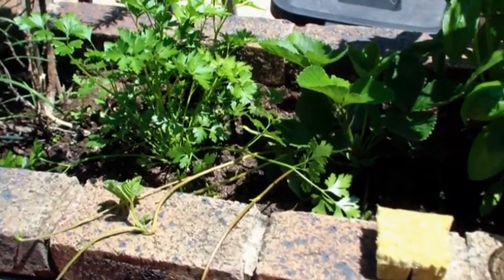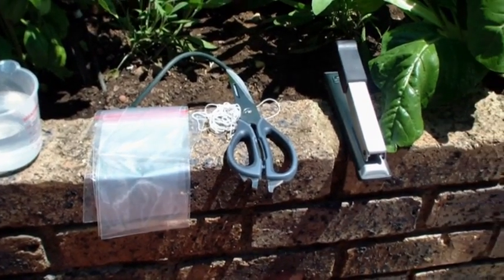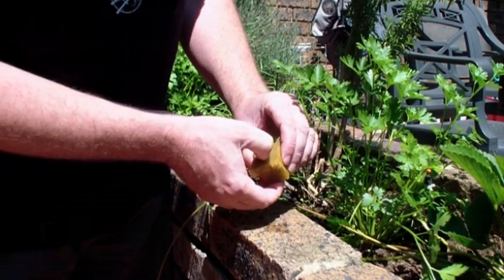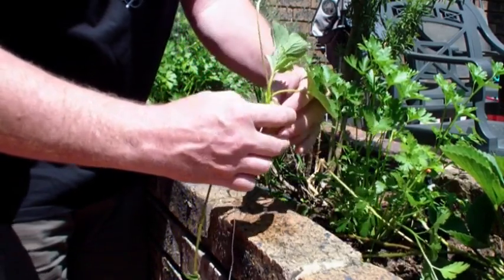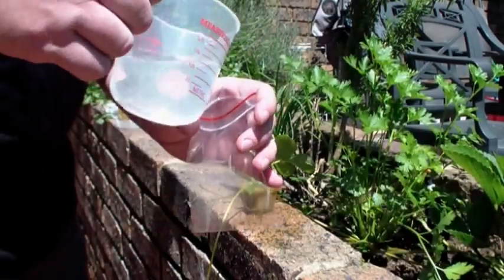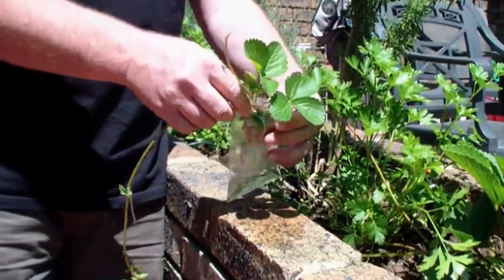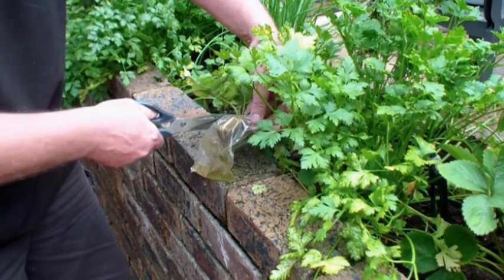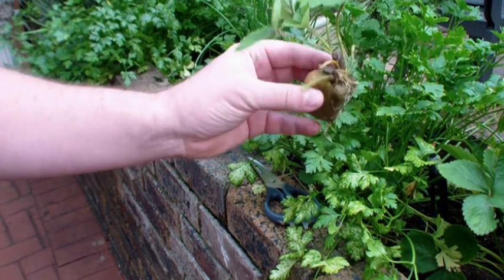Rooting Strawberry Runners for Hydroponics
This is how I root strawberry runners in rockwool for transplanting into my Hydroponic systems.